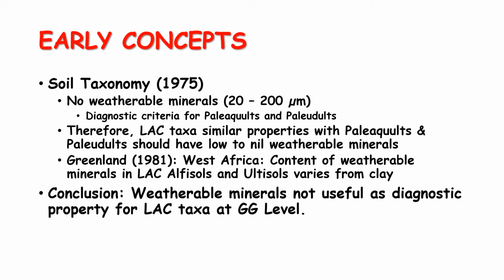WEATHERABLE MINERALS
LAC. Early concept of Weatherable Minerals